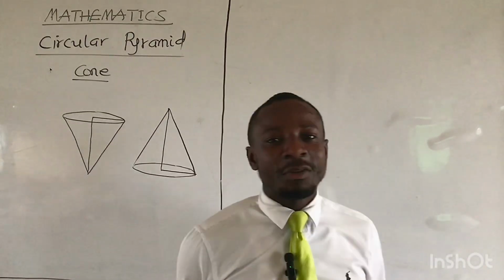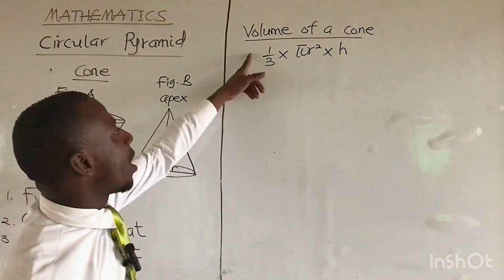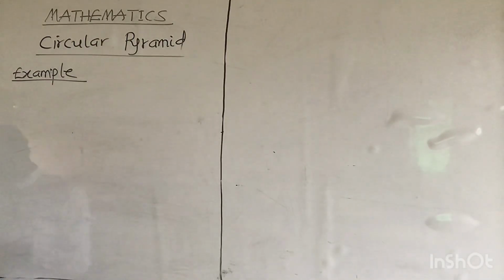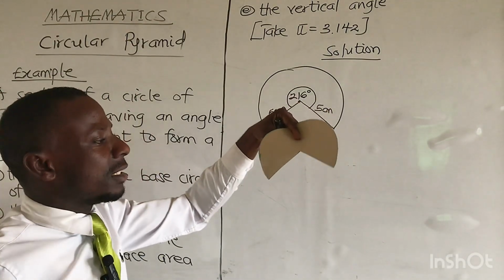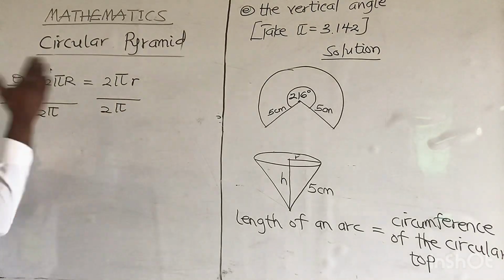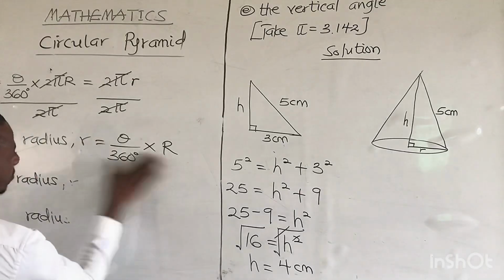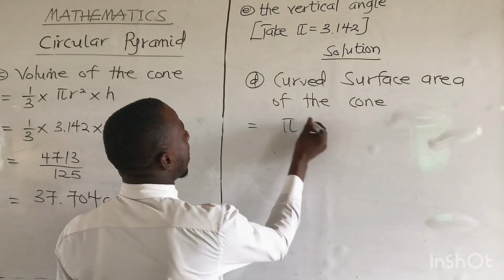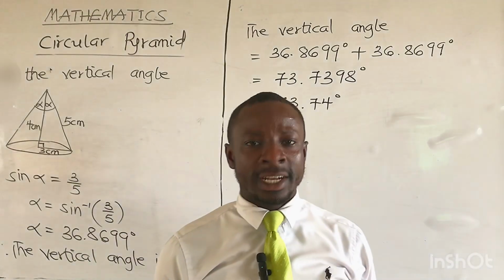MENSURATION 2 | The volume and the total surface area of a CONE with examples | Circular Pyramids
MENSURATION 2 |  The volume and the total surface area of a CONE ( Circular Pyramids )
This video explains how to find the volume, curved surface area and the total surface area of a cone (Circular Pyramid) with a simplified example and its suggested solutions